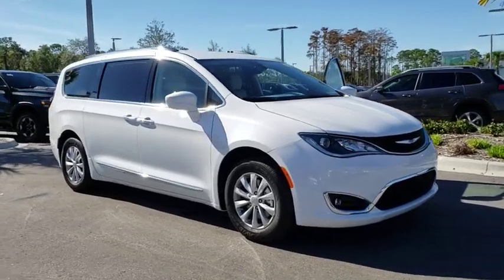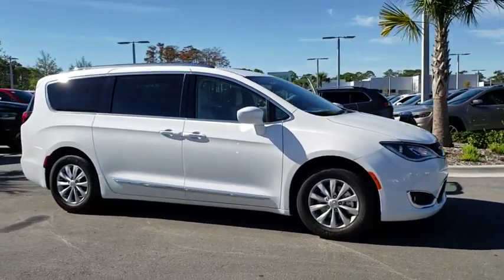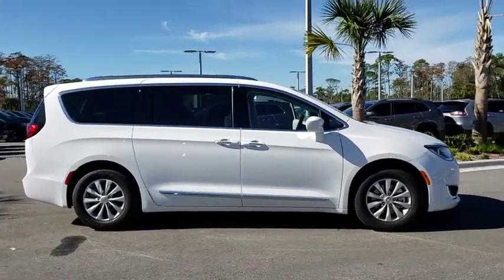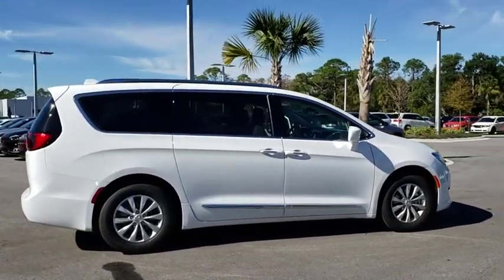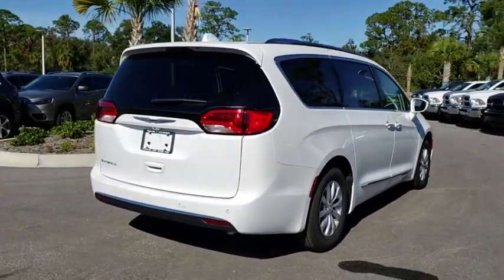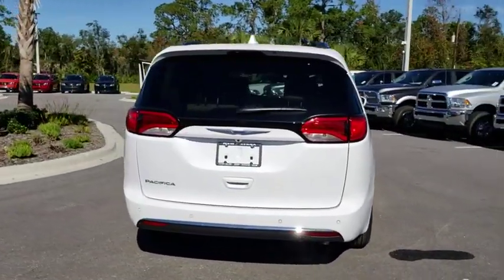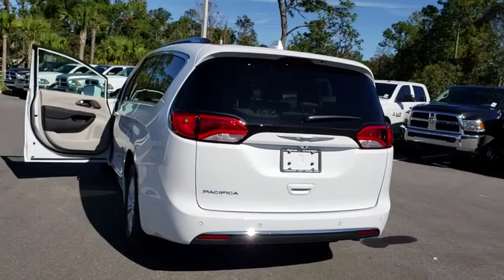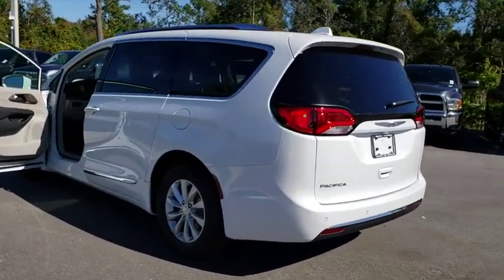2019 Chrysler Pacifica New Smyrna Beach, Port Orange, Daytona Beach, Deltona, Sanford, FL R588038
BRIGHT WHITE New 2019 Chrysler Pacifica available in New Smyrna Beach, Florida at New Smyrna Chrysler. Servicing the Port Orange, Daytona Beach, Deltona, Sanford, FL area.
2019 Chrysler Pacifica TOURING L - Stock#: R588038 - VIN#: 2C4RC1BG4KR588038